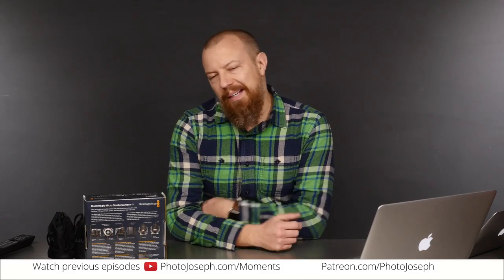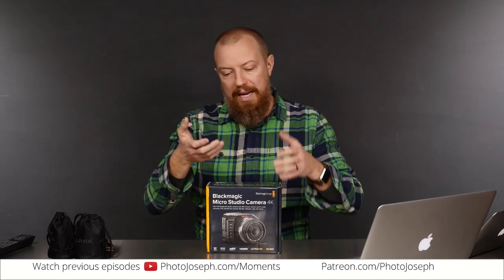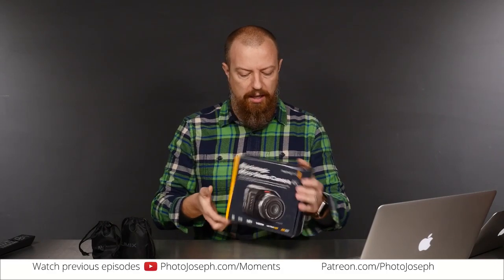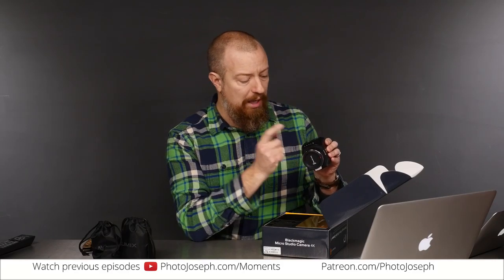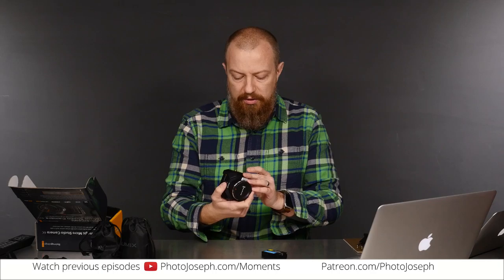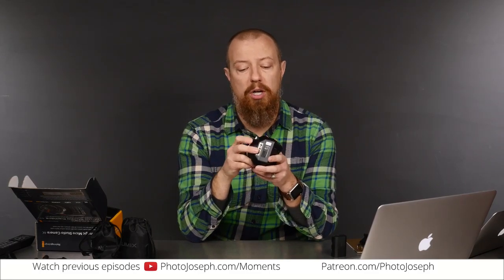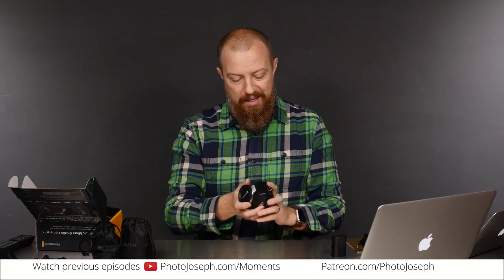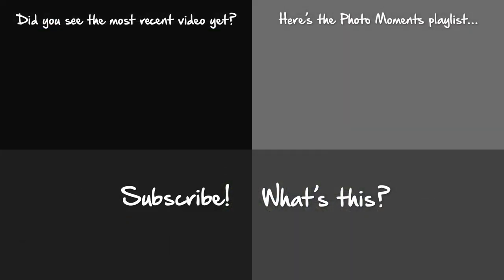Unboxing of the Blackmagic Design Micro Studio Camera 4K — PhotoJoseph’s Photo Moment 2016 12 01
Unboxing of the Blackmagic Design Micro Studio Camera 4K, courtesy of B&H Photo Video Pro Audio on today's PhotoJoseph’s Photo Moment!

Panasonic Lumix G X Vario PZ 14-42mm f/3.5-5.6 Power O.I.S. Lens
Panasonic Lumix G X Vario PZ 45-175mm f/4.0-5.6 ASPH. Lens